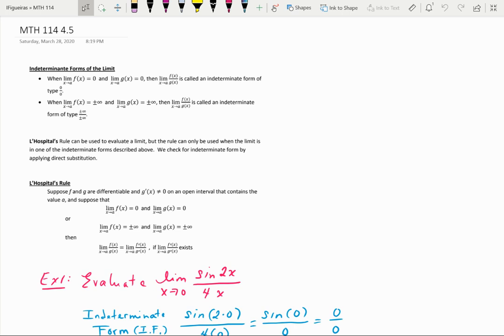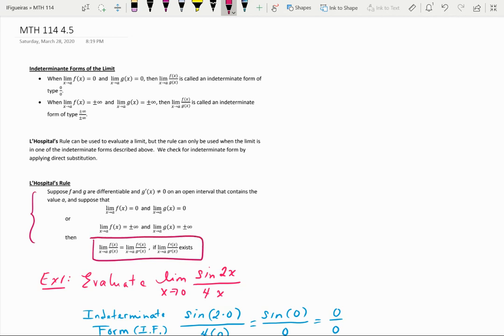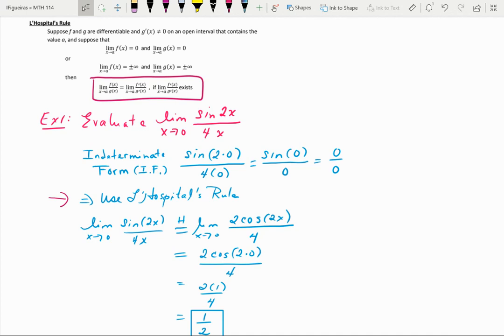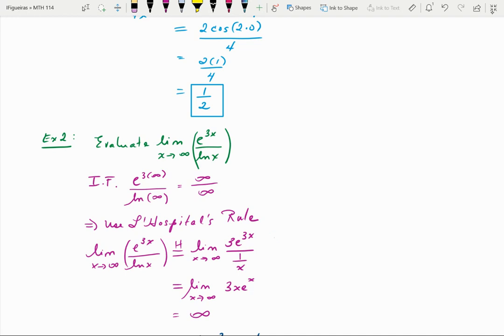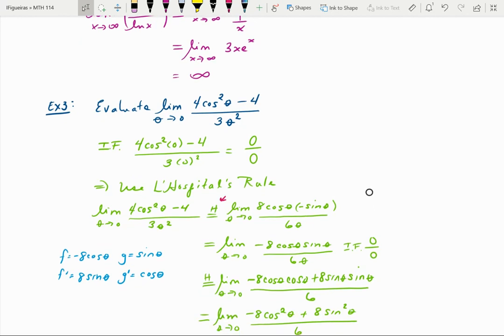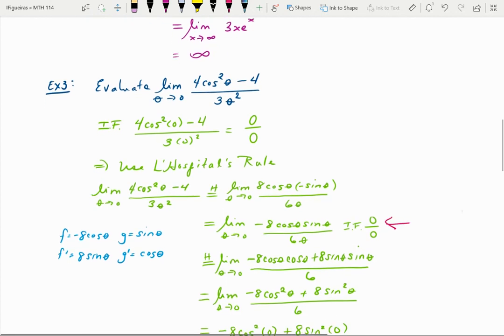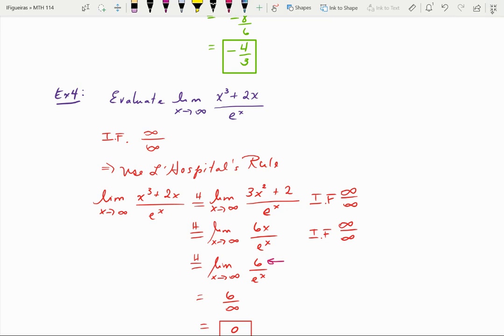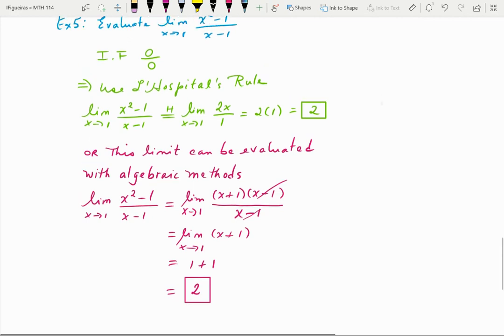ECC MTH 114 4.5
Indeterminate form and L'Hospital's Rule